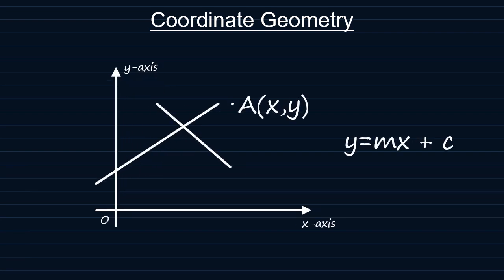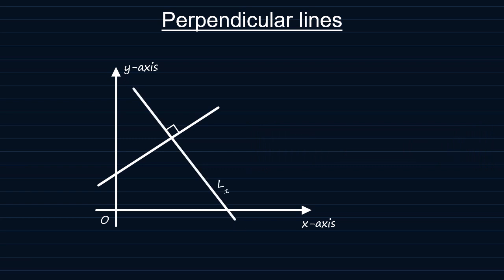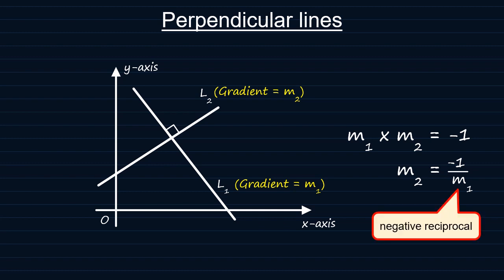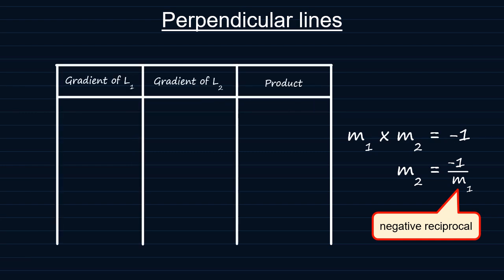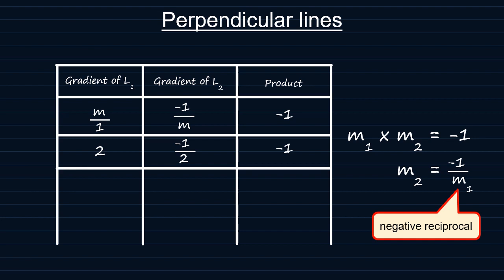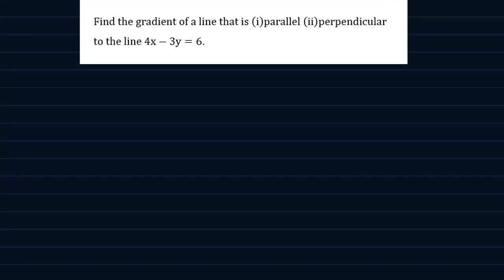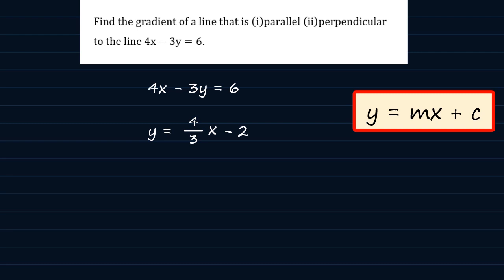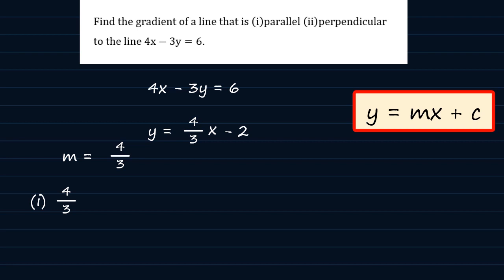AS Maths: Perpendicular lines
AS/ A Level Maths - Coordinate Geometry. Understand coordinate geometry relating to perpendicular lines. Worked examples included.